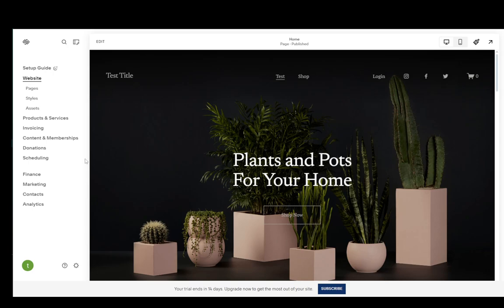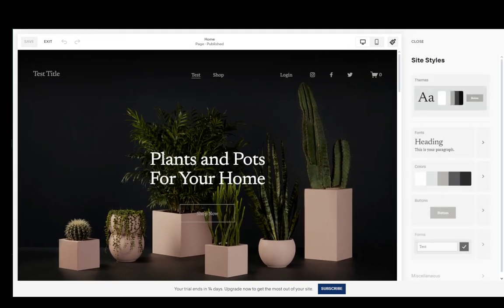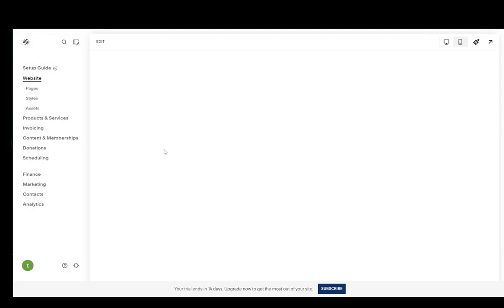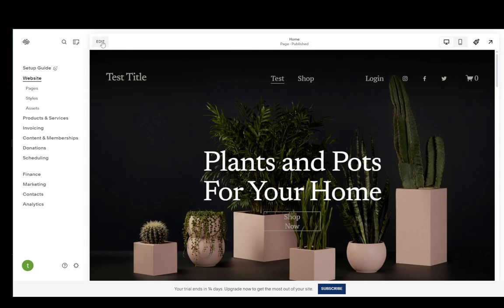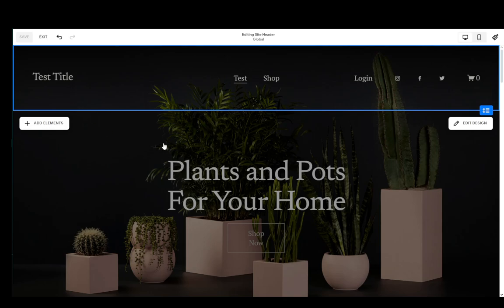How To Change Text Size In Squarespace Tutorial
Today we talk about change text size in squarespace,squarespace tutorial,squarespace css tutorial,squarespace hacks,customize squarespace